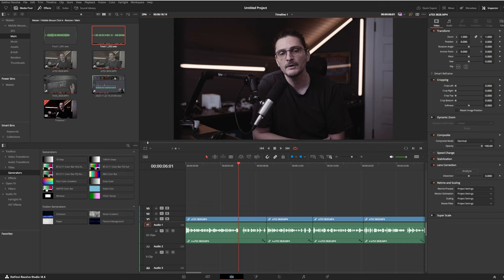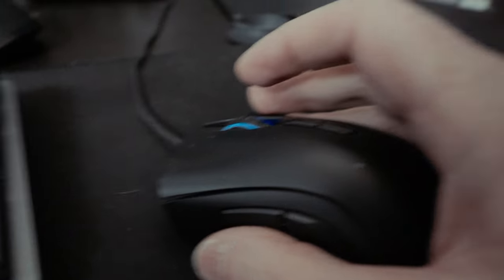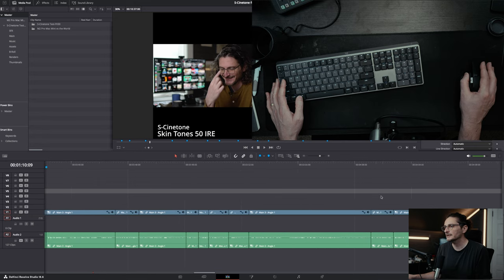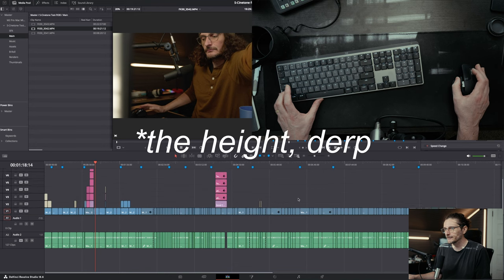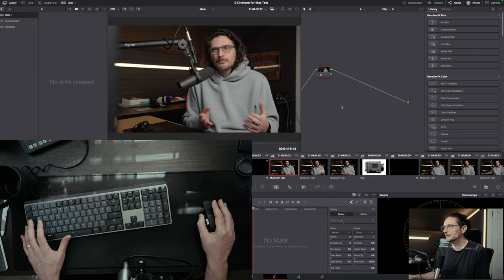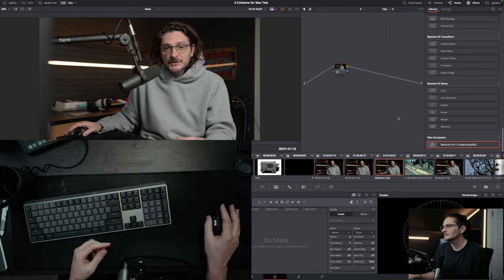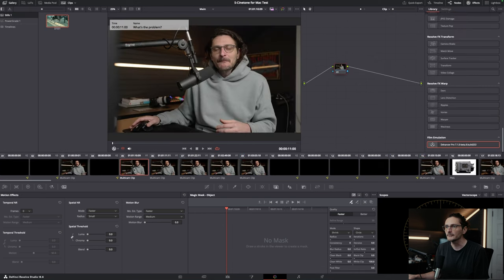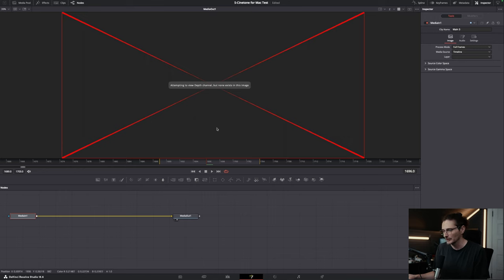You Should Be Using Middle Mouse Button & Scroll Wheel in DaVinci Resolve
Sony a7SIII
Fujifilm X-H2S
Fujifilm XF 16mm f/1.4 R WR
Sony FX30 Body Only
Sony FX30 w/Audio Top Handle
Sony 35mm f/1.8
Sony 20mm f/1.8 G
Sony 15mm f/1.4 G
Sony 70-200 f/4 Macro GII
Sigma DGDN 50 f/1.4 Art
DJI Osmo Pocket 3
Zeapon Micro 3 E500 slider
Freewell K2 Versatile Magnetic Filter System
Freewell V2 Magnetic Hybrid VND/CPL 3-7 Stops

Earthworks Ethos (Silver)
Earthworks Ethos (Black)
Rodecaster Duo
Maono BA92 Low Profile Mic Arm
Azden SGM 250H

GVM SD650B Pro
Godox UL-150ii Bi
Godox TL180
Godox SL-100Bi
Neewer TL60
Endurax Drone & Camera Backpack
Peak Design Tripod

Chapter Markers
00:00 Resolve is a lot, here's something that can make it less
00:14 Integrate middle mouse button & scroll wheel
01:01 Zooming the timeline
01:33 Scrolling the timeline
01:58 Source & timeline viewers
02:24 Changing the height of tracks
02:52 Color page tips
03:44 The BIG ONE - copying color grades
05:07 Fusion is different
05:48 Use these & Resolve will be yours